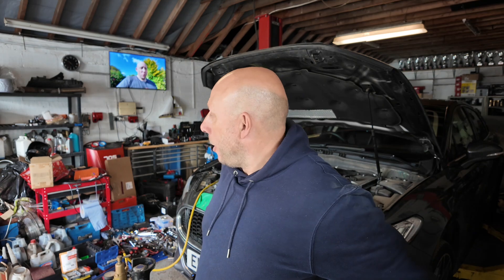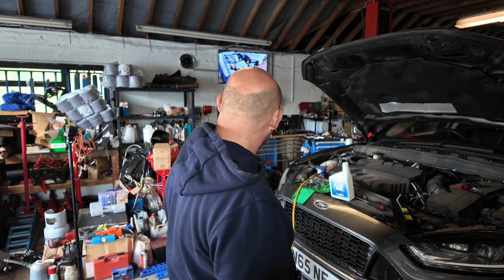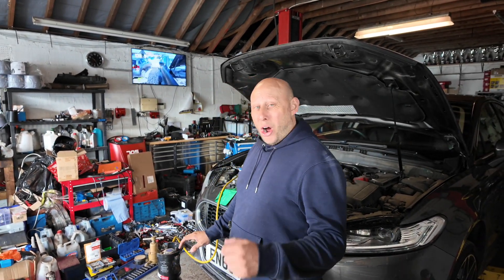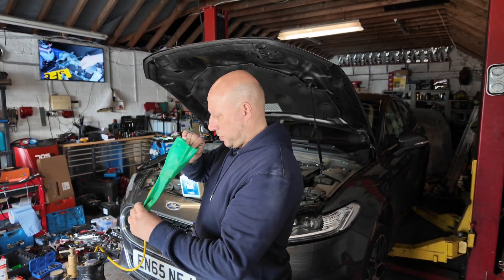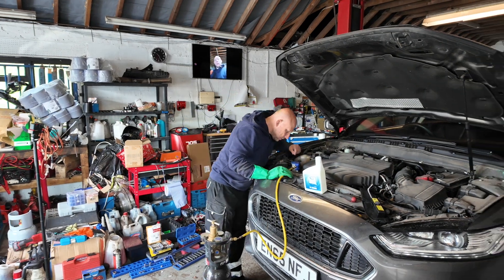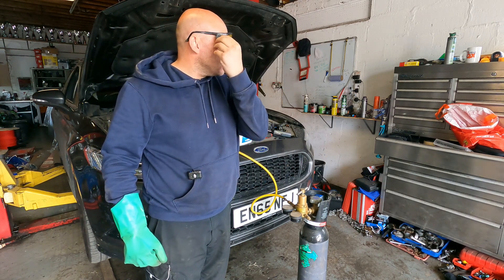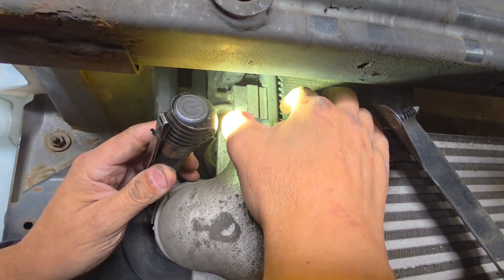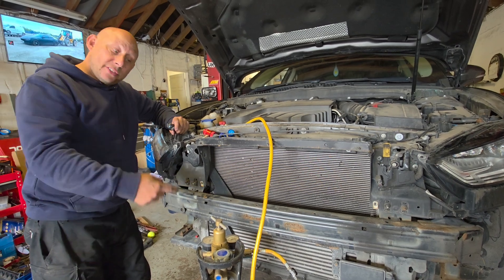DIY Car AC Leak Test: Using Nitrogen Like a Pro | Fix Your Aircon Fast!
Diagnosing an Aircon Leak with Nitrogen | Car AC Leak Test DIY | Dans Automotive Service

Welcome to Dans Automotive Service, your go-to channel for car repairs, car DIY, car salvage repairs, and automotive how-to videos! In this detailed video, we show you step by step how to diagnose an aircon leak using nitrogen — a proven method used by professional auto technicians. If you’re wondering how to fix car AC leaks, how to test car air conditioning systems, or how to use nitrogen for AC pressure testing, this is the video for you.

We cover everything from prepping the air conditioning system, setting up the nitrogen regulator, pressurizing the AC lines, to detecting leaks in your car’s AC system. This guide is perfect for DIY car enthusiasts, car rebuilders, or anyone passionate about learning car repairs at home.

Don’t waste money on guesswork — watch how a professional aircon leak diagnosis is done, and get your car AC blowing cold air again!